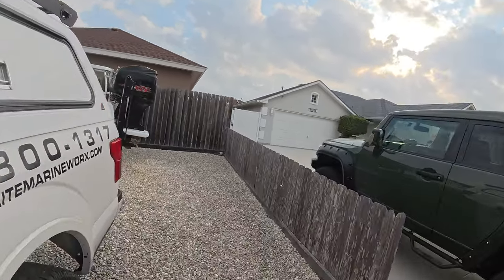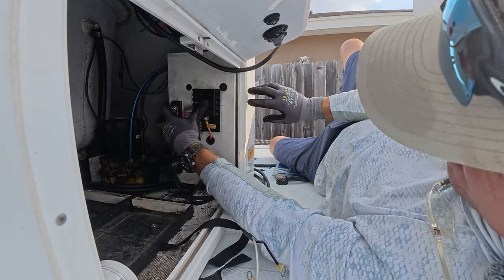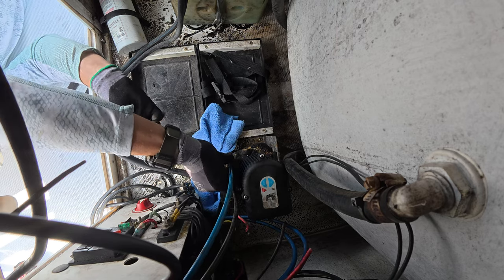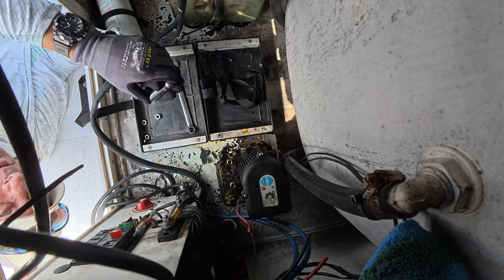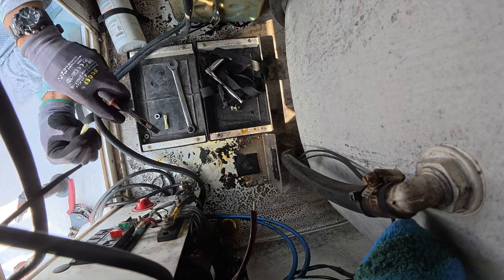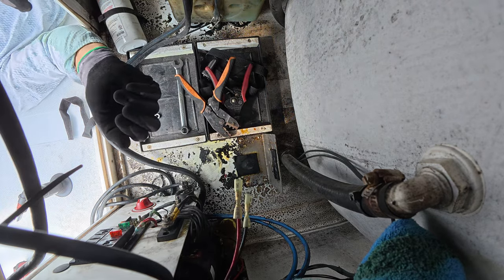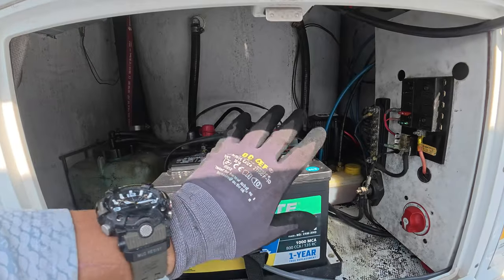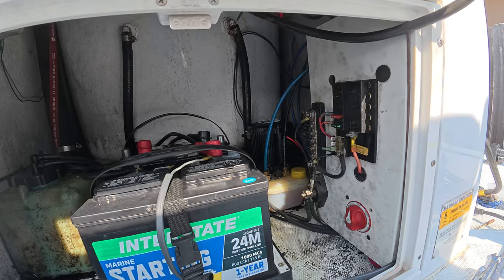How to Change a Power Pole Pump & Motor in a Tight Spot...Narrow Escape!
Dang That Was Tight!
In this episode, Captain Brad Edwards dives into the tricky process of replacing a Power-Pole motor when space is at a premium! Watch as he navigates a tight, confined space to swap out a failing motor on a boat's Power-Pole, showing all the crucial steps and expert tips to handle the job safely and efficiently.  Captain Brad demonstrates the finesse and focus needed in such narrow confines, proving that even the most challenging repairs are possible with the right skills and patience.

Perfect for anyone curious about what goes into marine maintenance when the going gets tight!